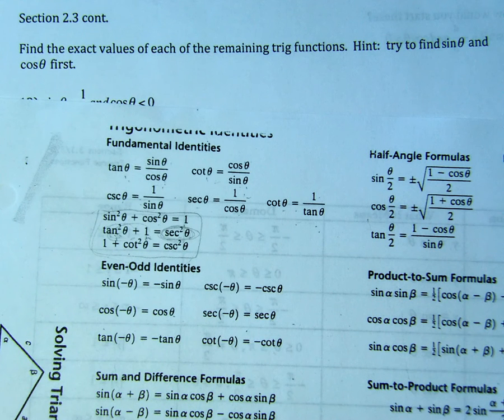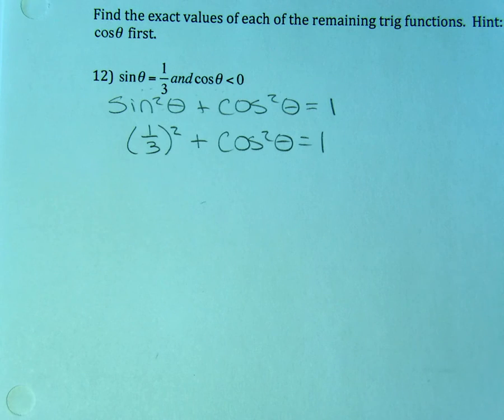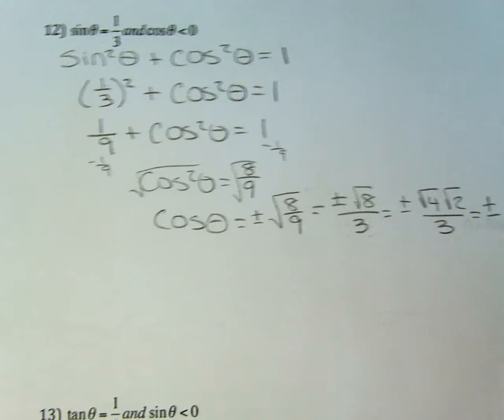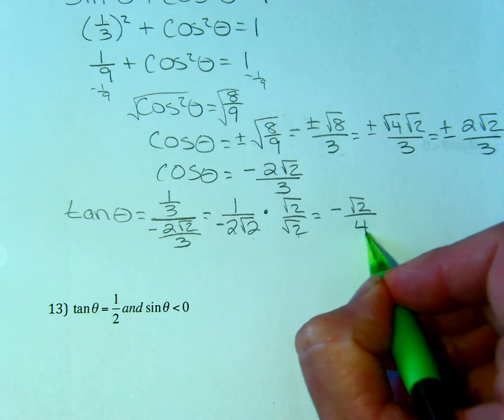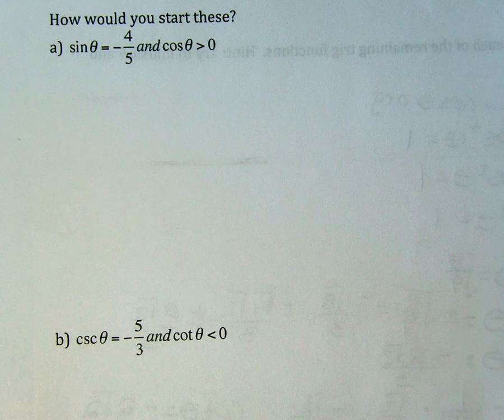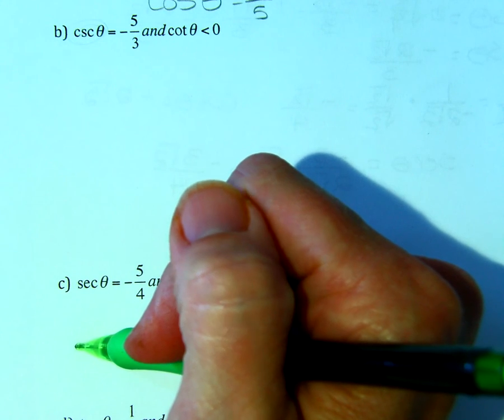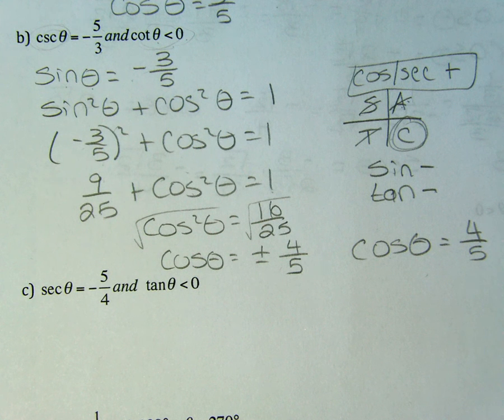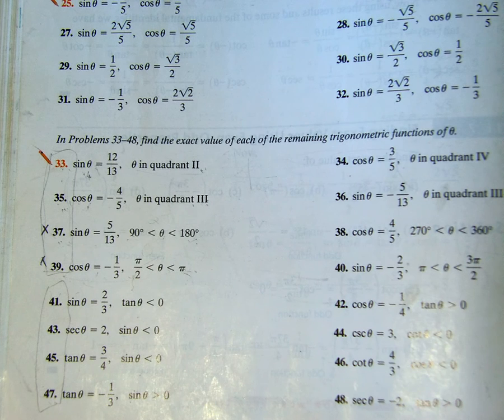sect 2.3 problem #12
Notes for #12 and a & b from section 2.3